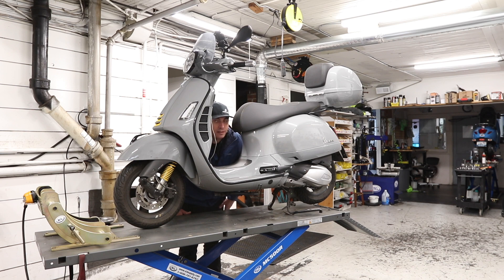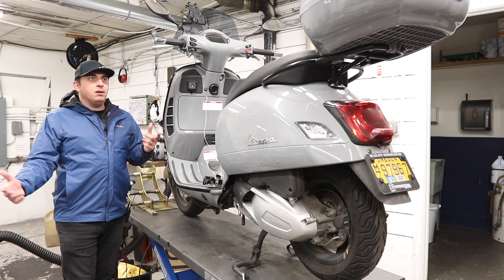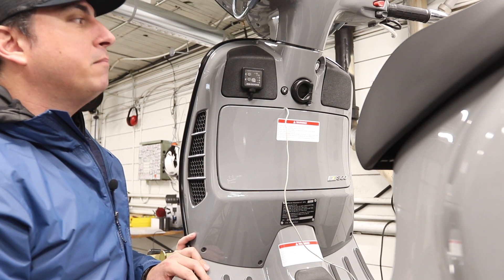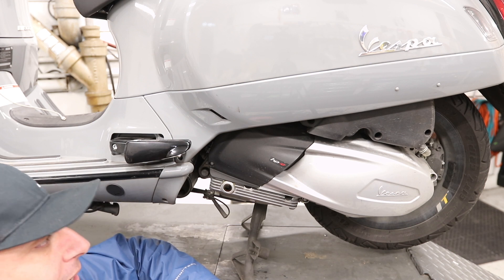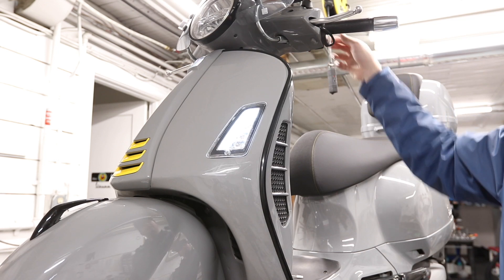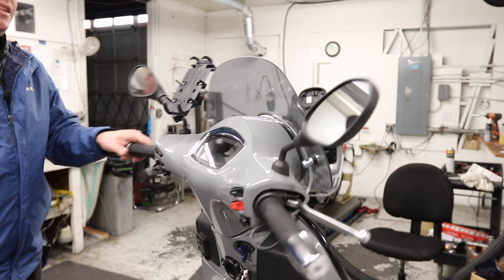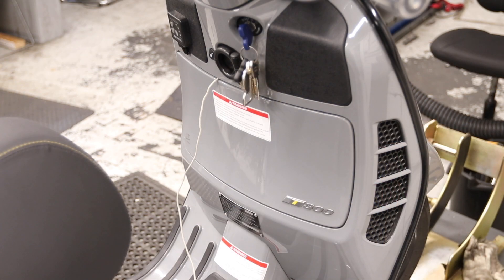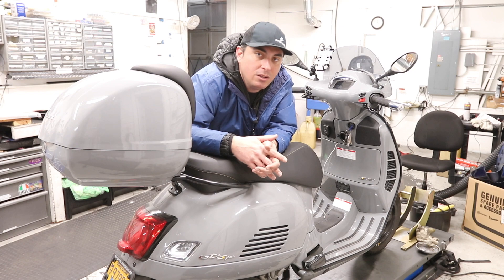Staff Rides: Andrew's 2020 Vespa GTS Supertech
Andrew walks around his 2020 Vespa GTS 300 Supertech. It's concrete gray. That color is discontinued now. Hope you didn't snooze if you liked it! Also, got it back in August of 2019. Not 2020. The last few years have been an absolute blur.

Sight glass oil pan: 875908-SG
Passenger footpeg extenders: MV573270
GTS Turn Signals: MI200-GTS-CLR